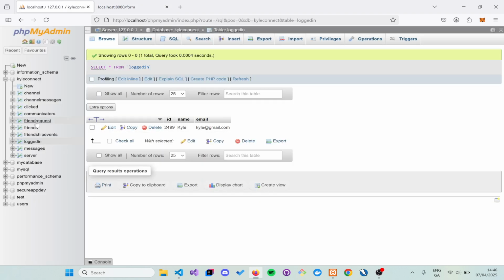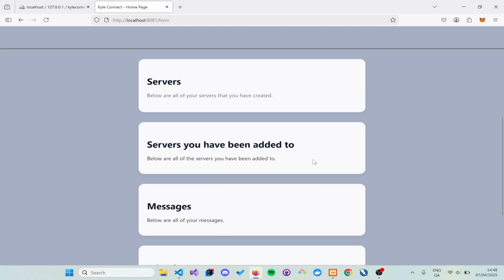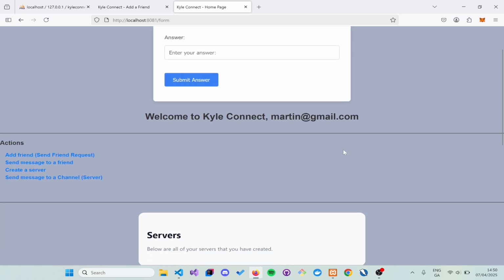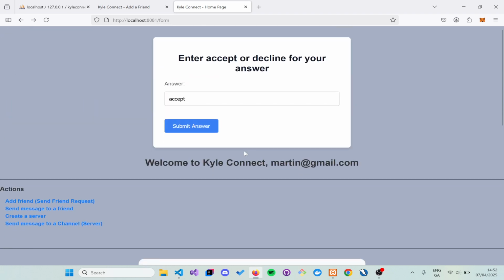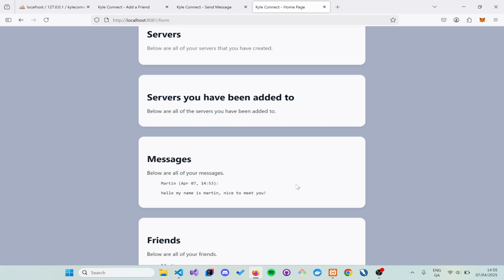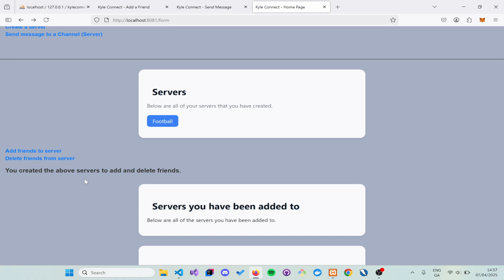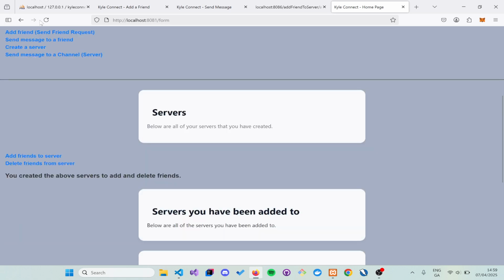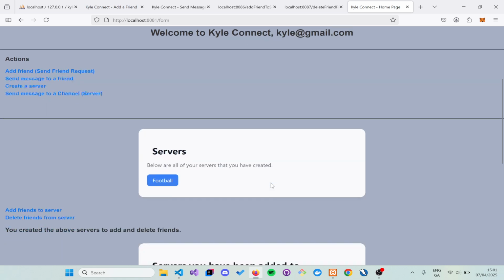Kyle Connect Showcase Video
In this video I will be showcasing some of the key features of Kyle Connect.